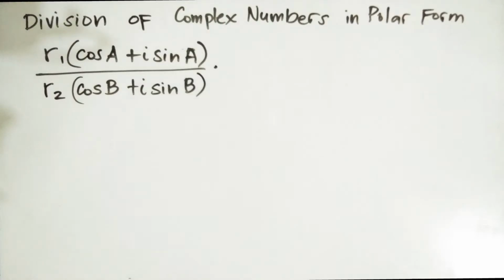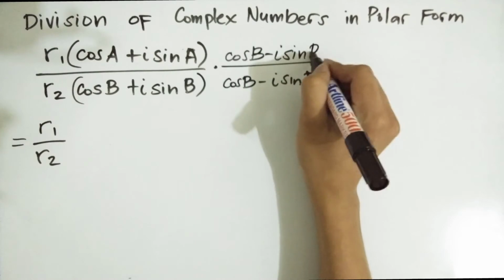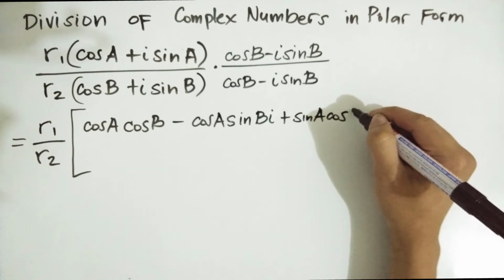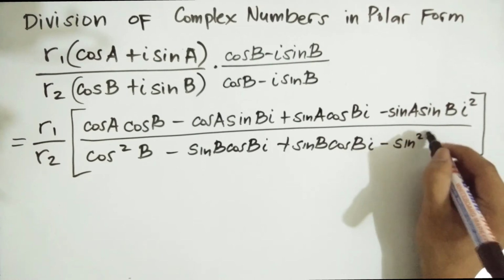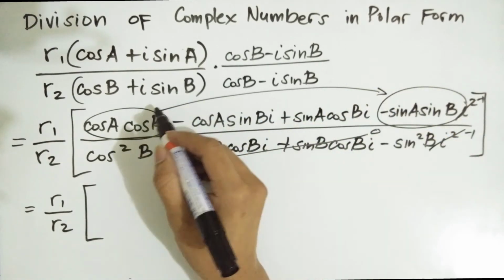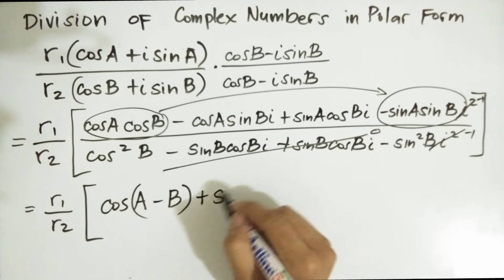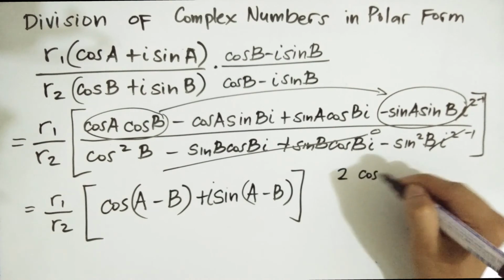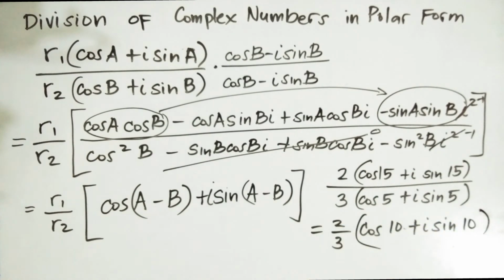How to Divide Complex Numbers in Polar Form